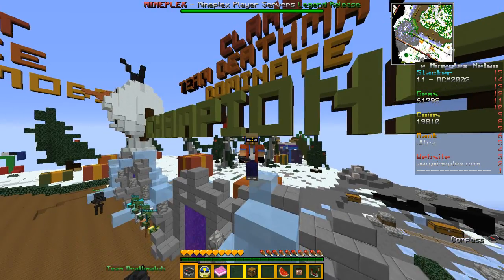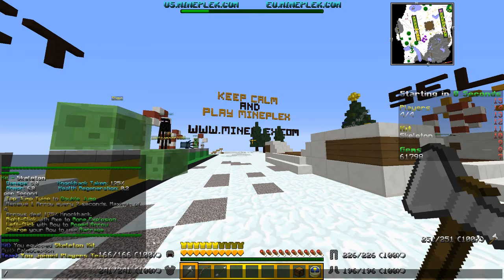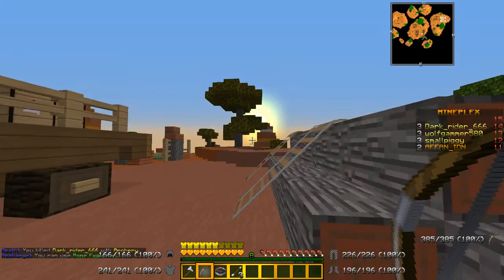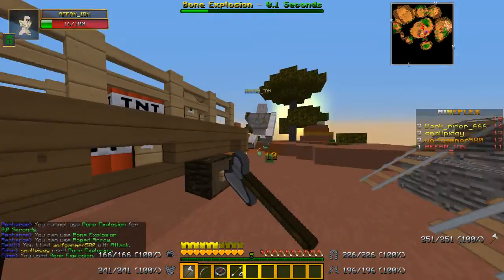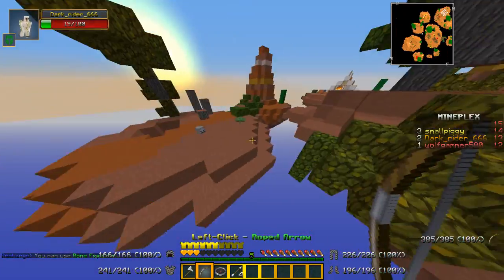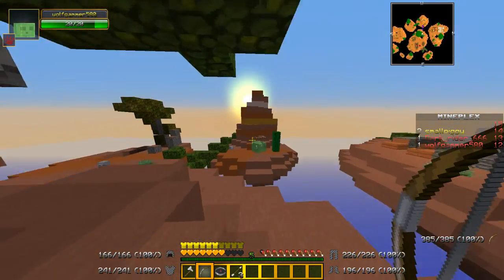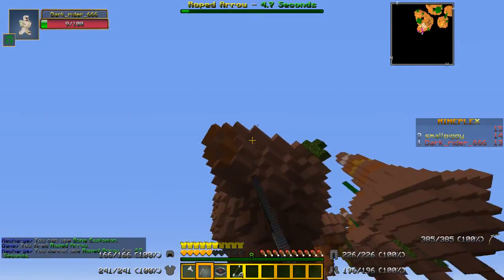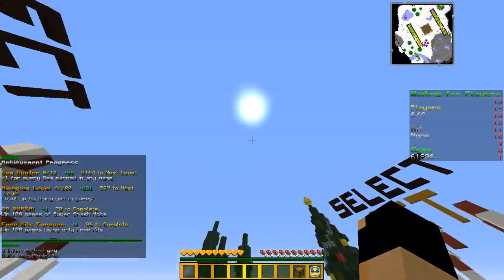Super Smash Mobs! Ep#1! SKELETON!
Hey guys! In this video i bring you my first Super Smash Mobs episode as the Skeleton! Hope you enjoy this short episode of ssm!
Ip: us.mineplex.com for European players Ip is : eu.mineplex.com